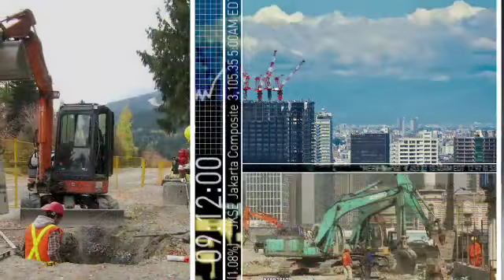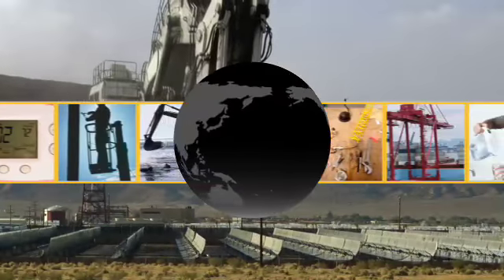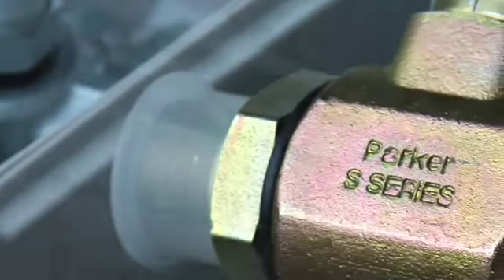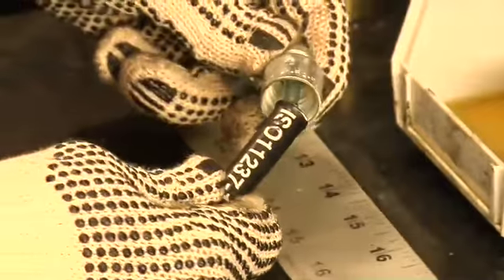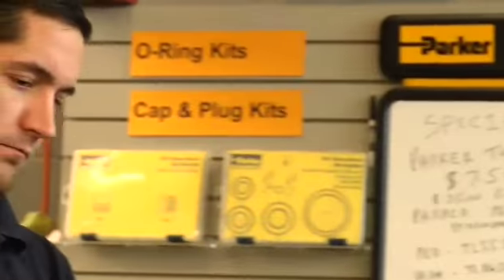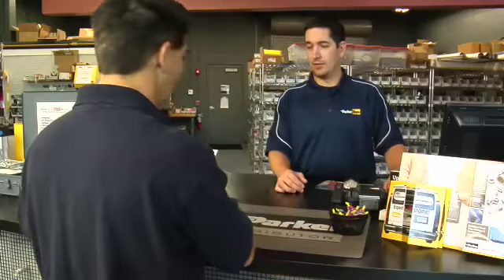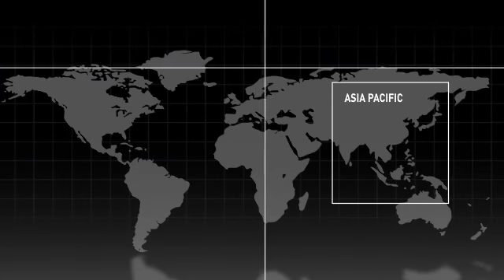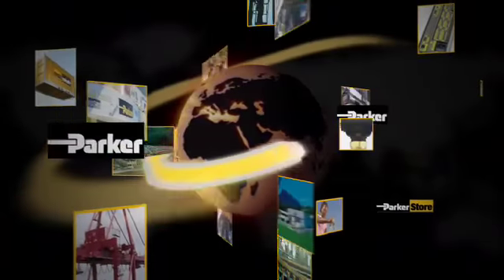Parker Store at Ridgeway